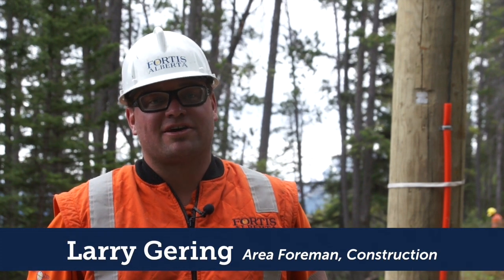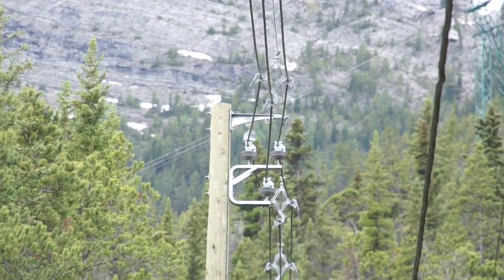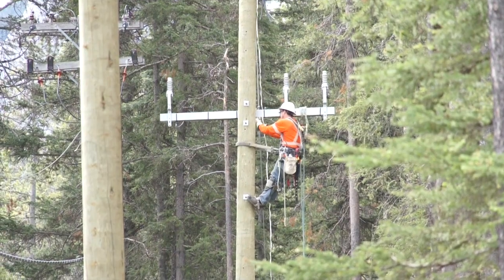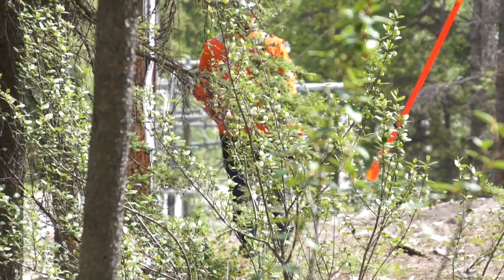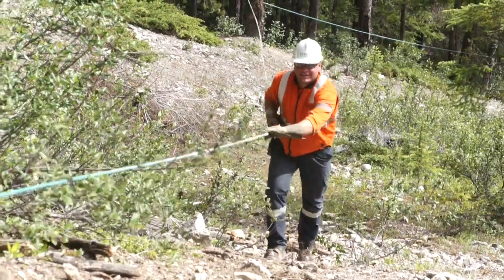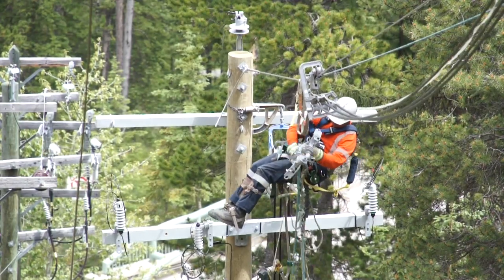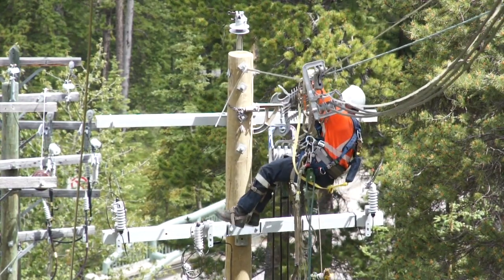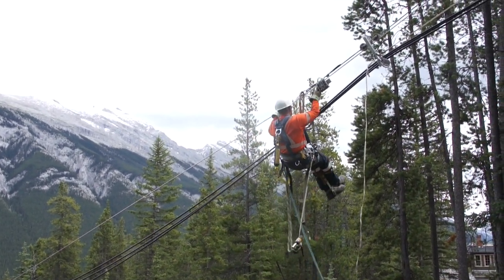Sulphur Mountain Line Build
Over the past several weeks we've been working in Banff National Park to complete the construction of upgraded poles and distribution lines up Sulphur Mountain.

Steep slopes, endangered species and new equipment and work methods were just some of the considerations the group had to factor in to complete this work safely and in accordance with Parks Canada requirements.